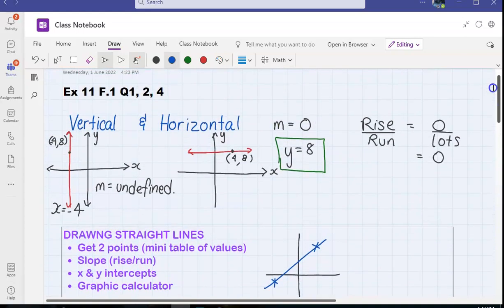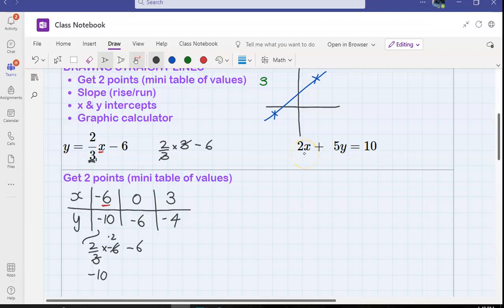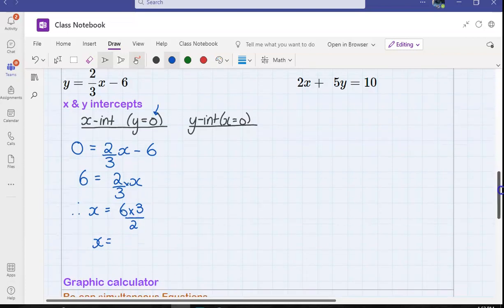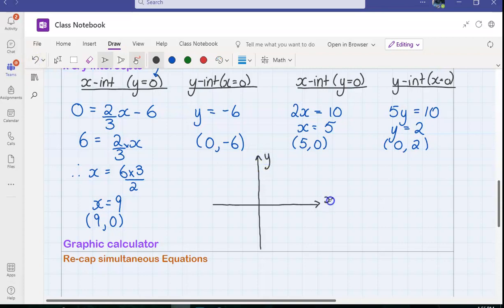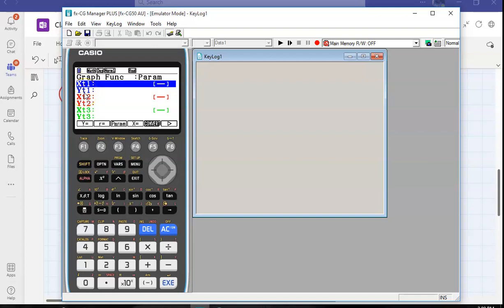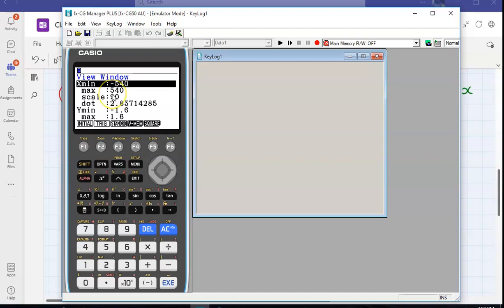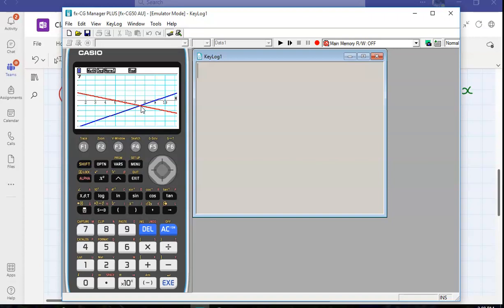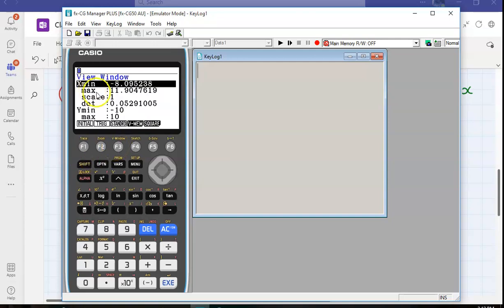10Adv Thurs Week5 T2